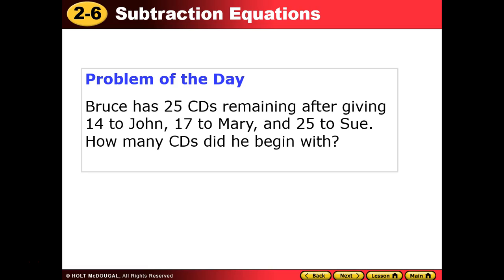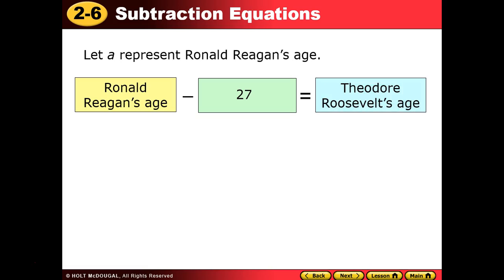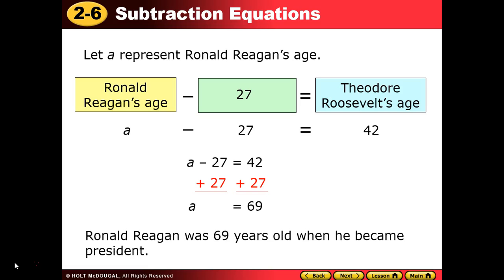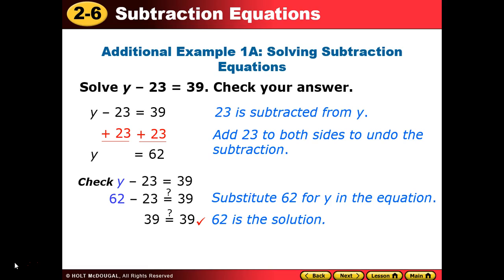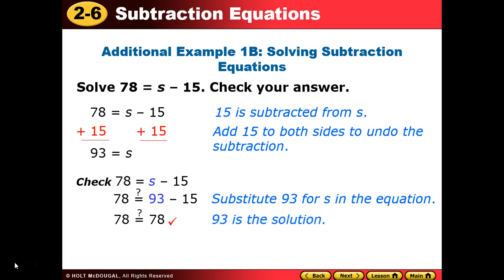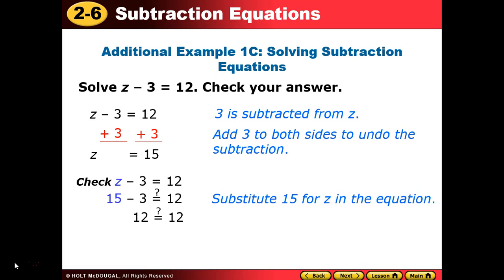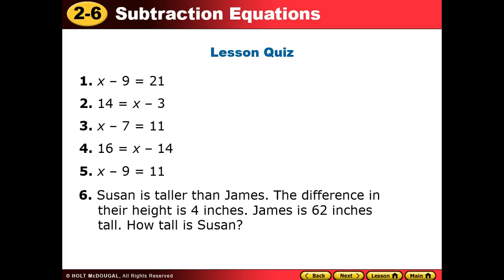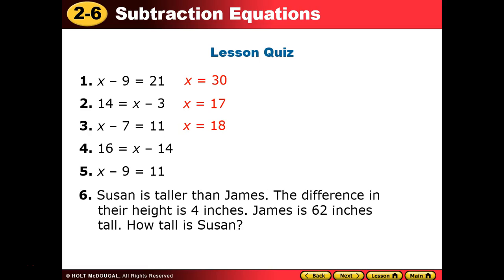Lesson 2.6 - Subtraction Equations